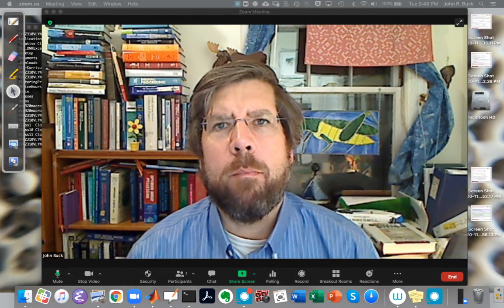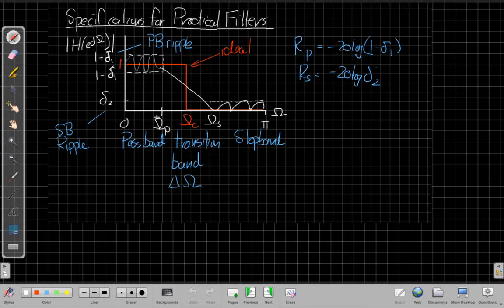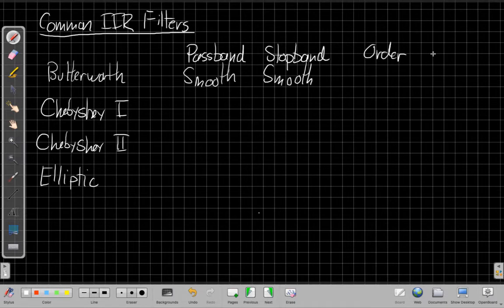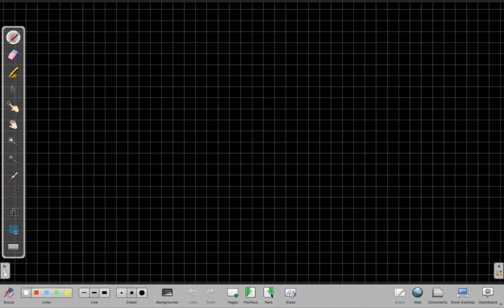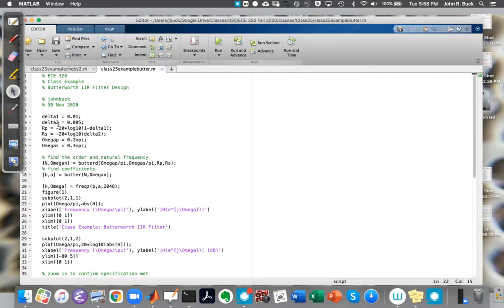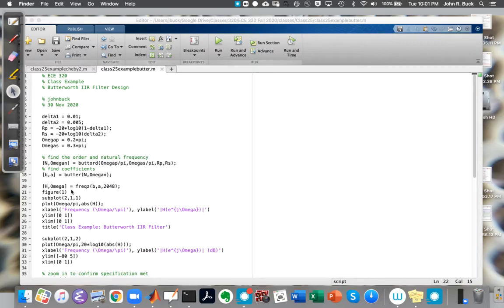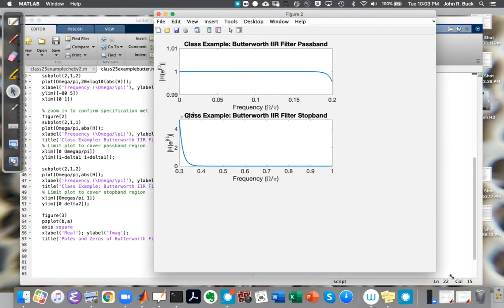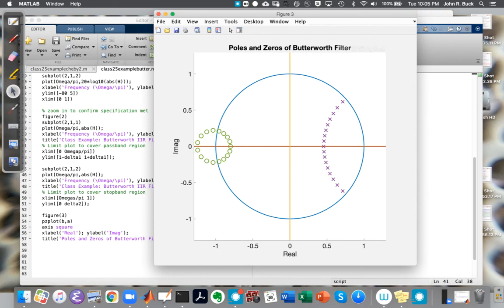Butterworth Filter Design in Matlab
Compares the four common discrete-time IIR Filters: Butterworth, Chebyshev Type I, Chebyshev Type II, and Elliptic Filters.  Solves an example Butterworth filter in Matlab.